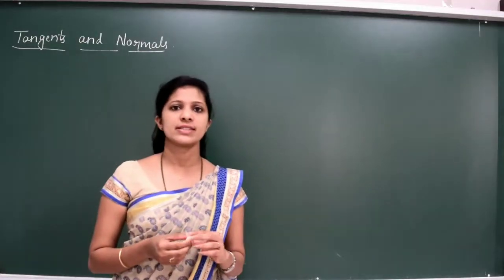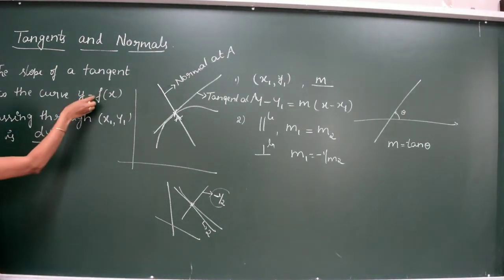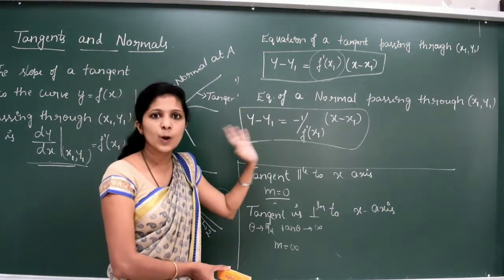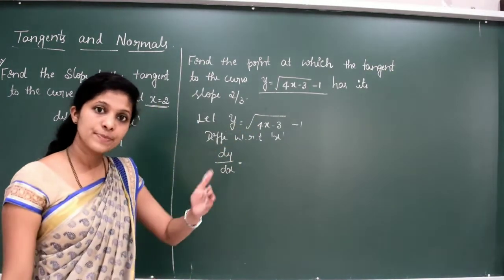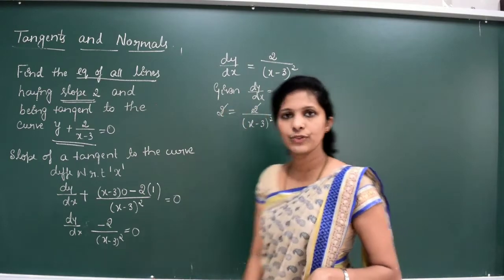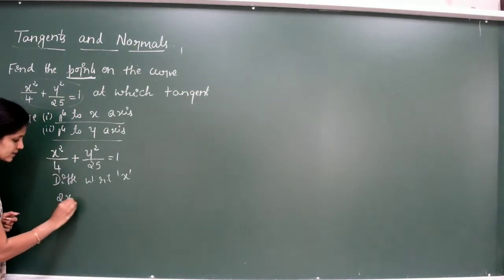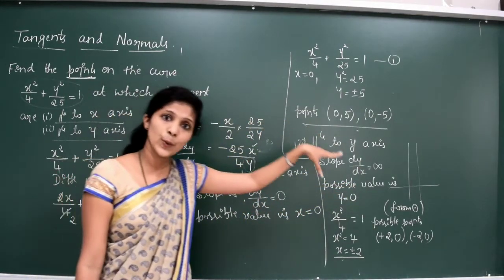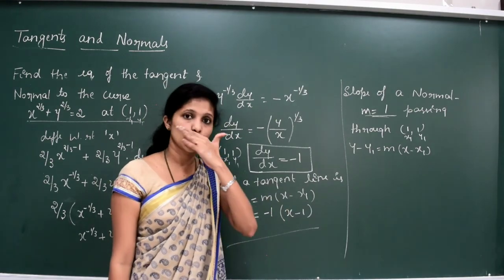Application of Derivatives: video 10